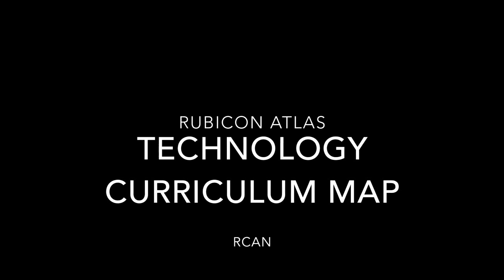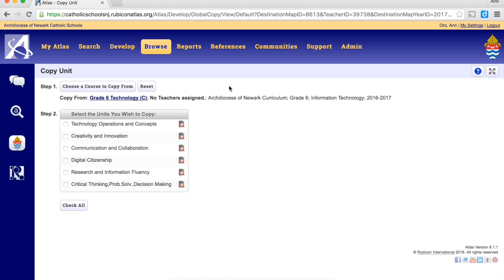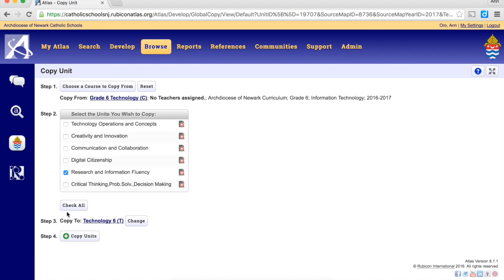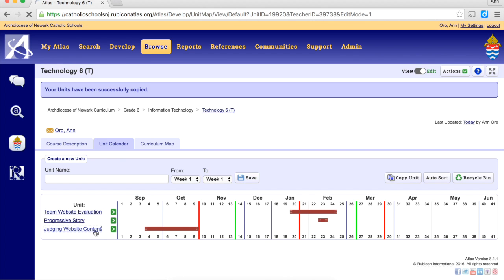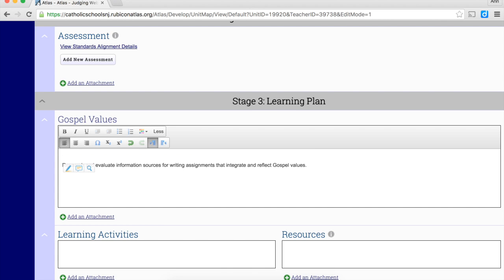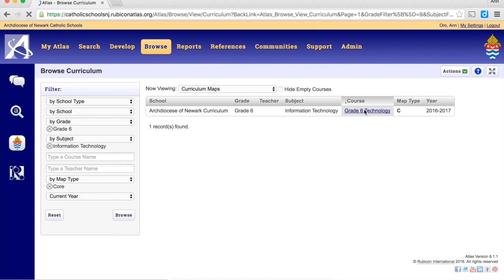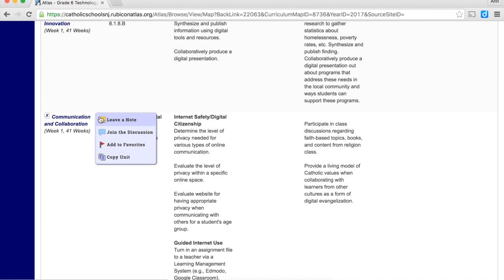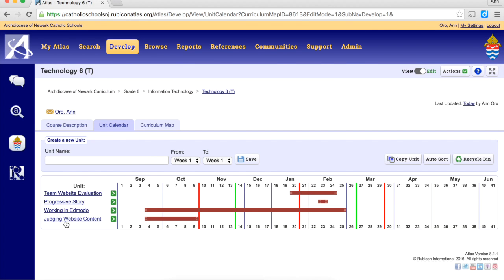RCAN Tech Core Map Rubicon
Demonstration of copying the technology core map into a teacher map using the RCAN Rubicon Atlas system.